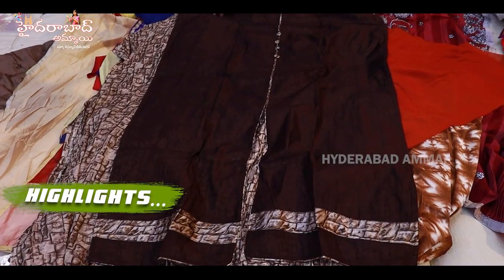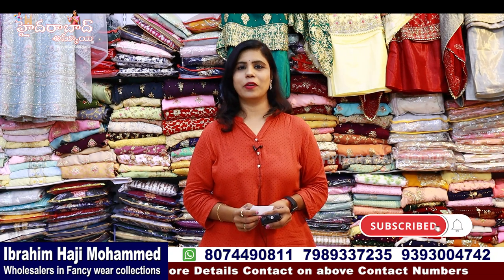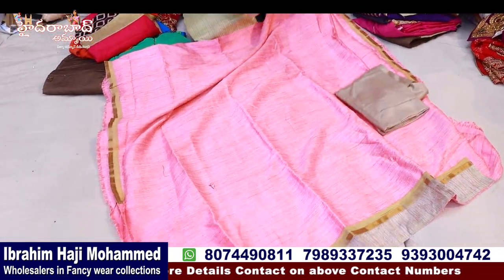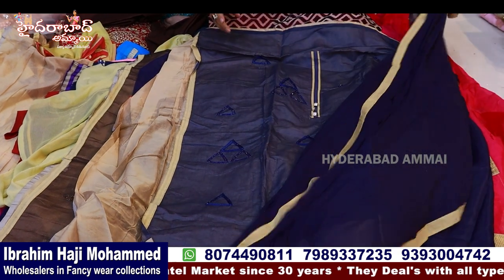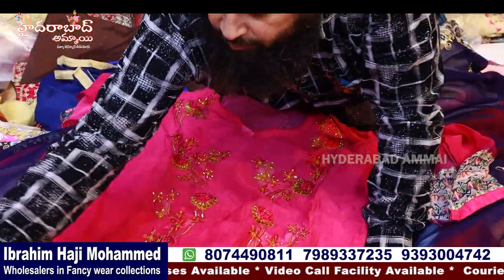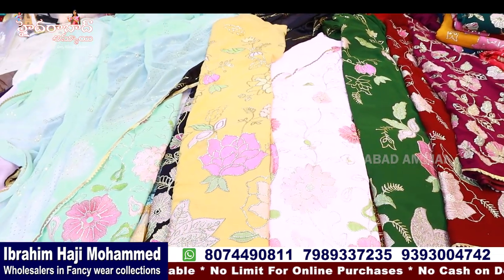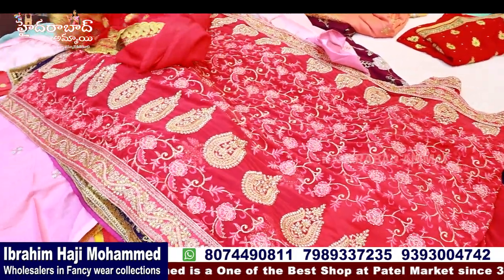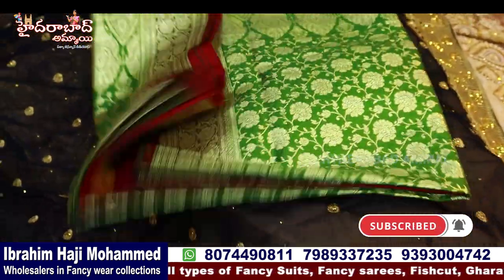Festive Season Dhamaka Sale || Bumper Offer pick any 4 pieces 1000rs ||Hyderabad Wholesale Shops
Hi Everyone. This is Bhanu Welcom to Hyderabad Ammai Channel. Today I am going to share Dresses materials Collections from Ibrahim Hati Mohammec Wholesale Shop. Now Festival dhamaka sale is going on that is 4 Dress Materials for Rs.1000 & Rs.2000. we can pick any 4 pieces. Video call and Transport facility available.
Ibrahim haji Mohammed
Wholesale Dealers in all varieties of Dress Materials, Fancy Sarees,Fish it,Ghara,Tailcut,Long frocks,Spl in Cotton suits
Address:
S.no.1,Lower Ground ,Super Textiles market, patel market,pathergatti, Hyd -2.

Location Link

         Your's
  Hyderabad Ammai😍
  Keep smiling🤔😃